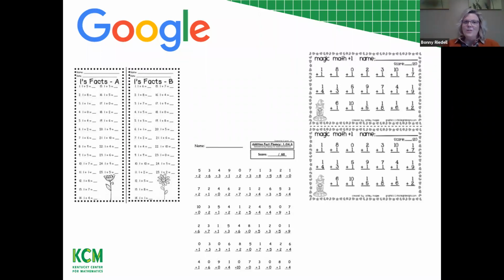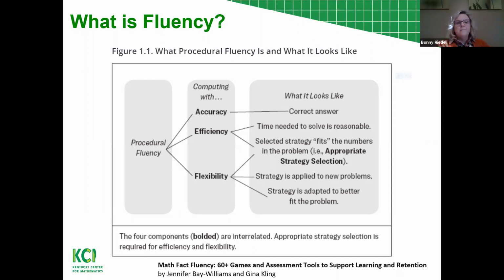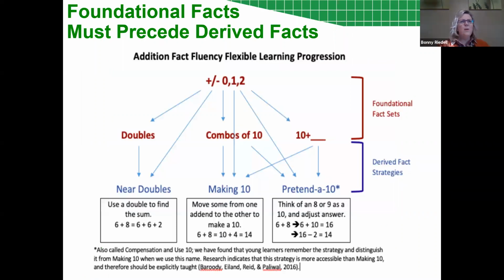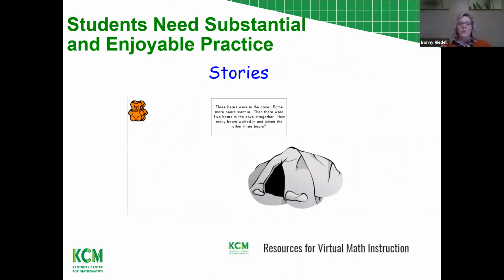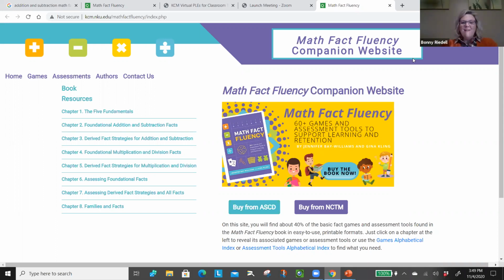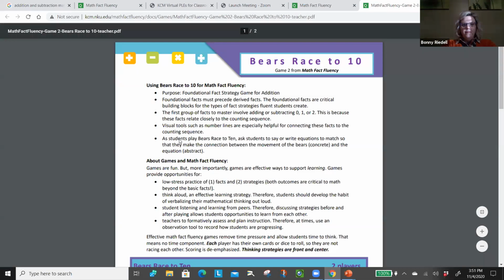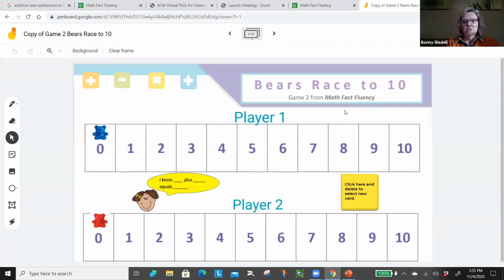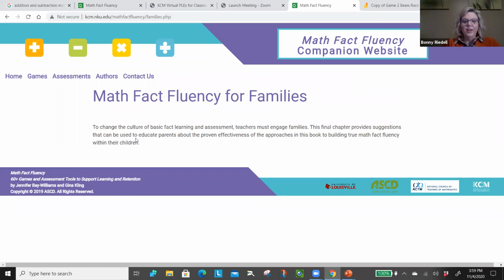Math Fact Fluency: Addition and Subtraction with Bonny Riedell